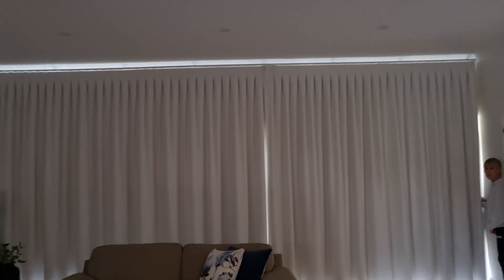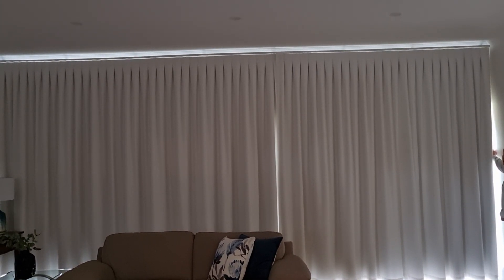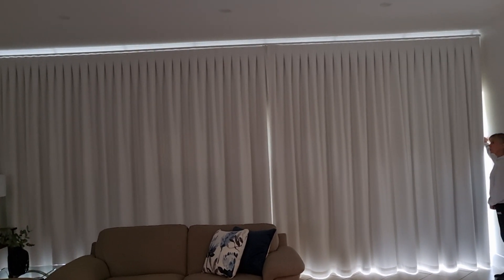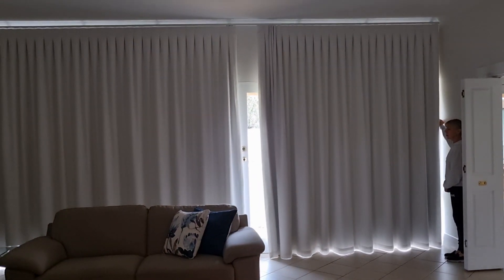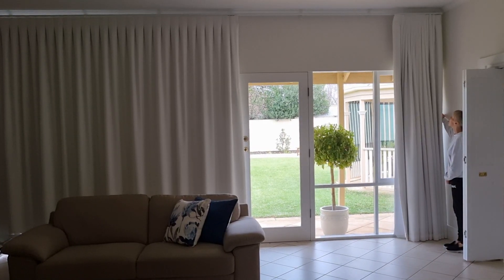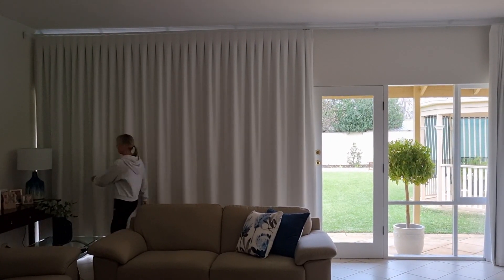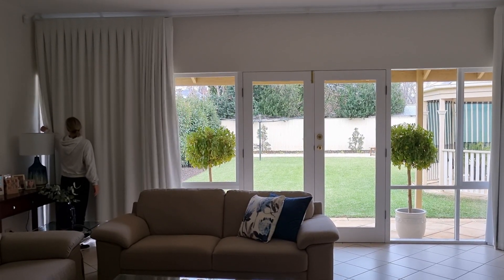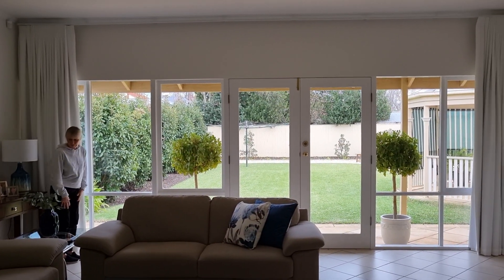stackless curtain off set